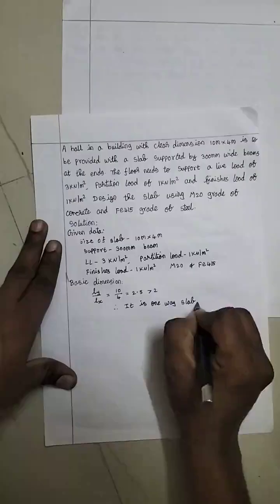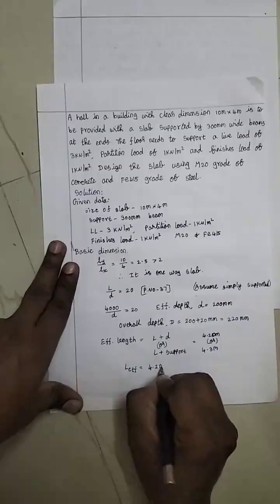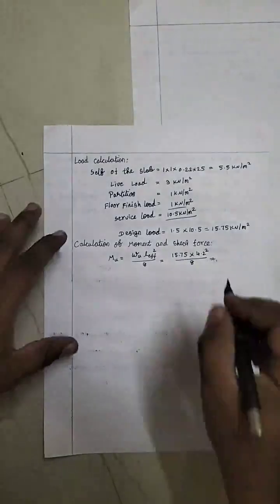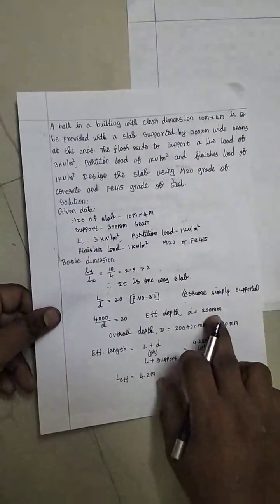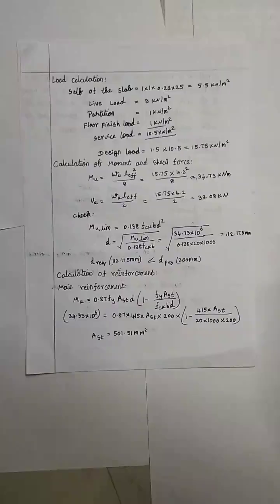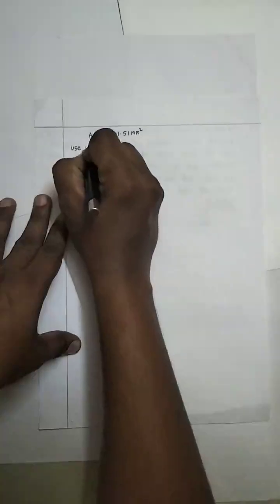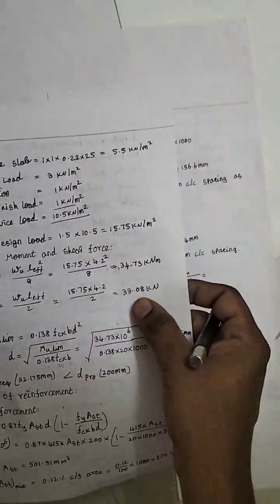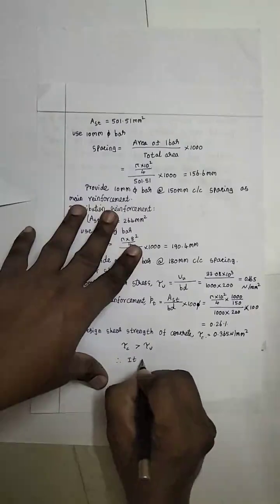One way Slab Problem